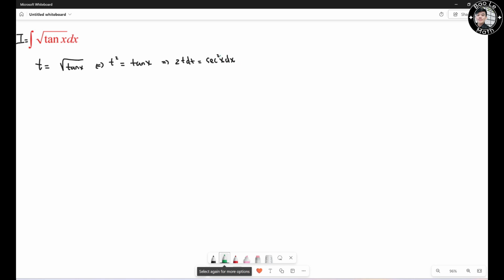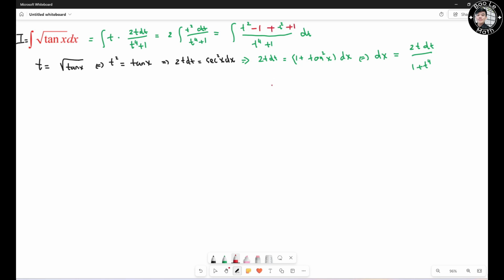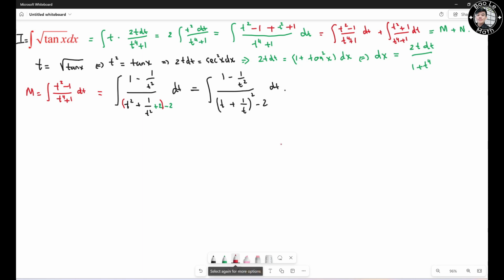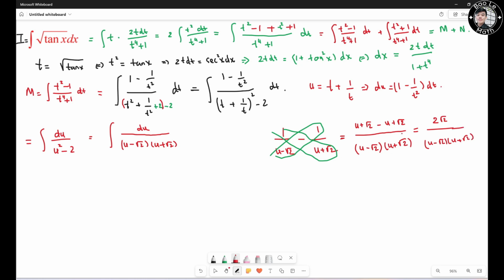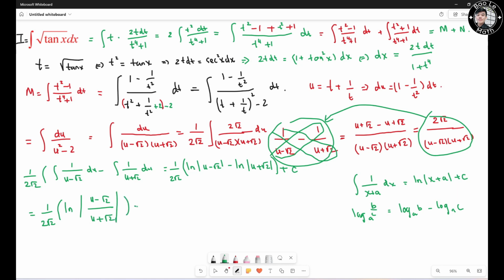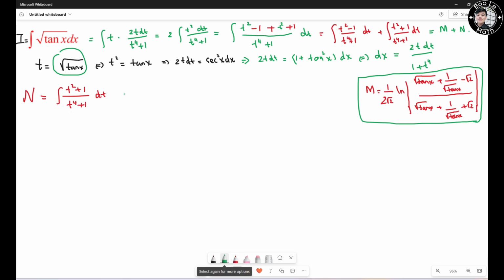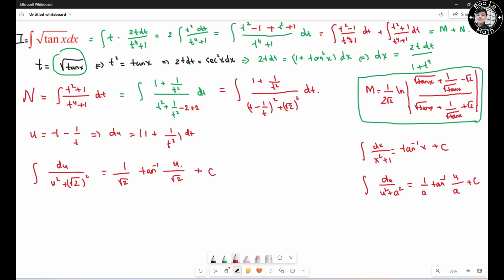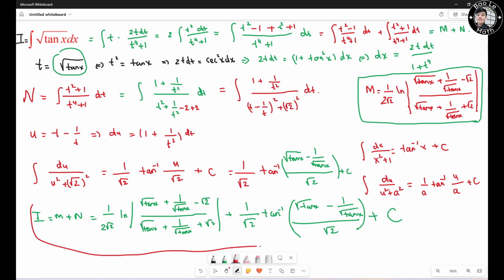Level Up Your Integration Skills with Square Root of tanxdx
Math Olympiad | Integrating the square root of tanx.

In this video, we show you the easiest way to evaluate the integral: the square root of tanxdx.

Skip the messy expansions—learn a smart, efficient method perfect for competitions and advanced math practice. Whether you're preparing for a Math Olympiad or just love clever calculus tricks, this one’s for you!